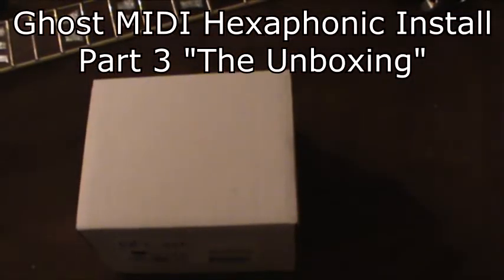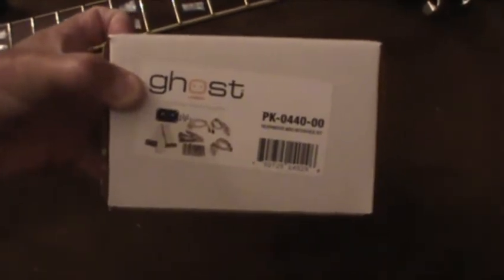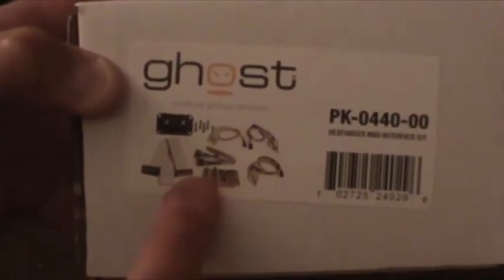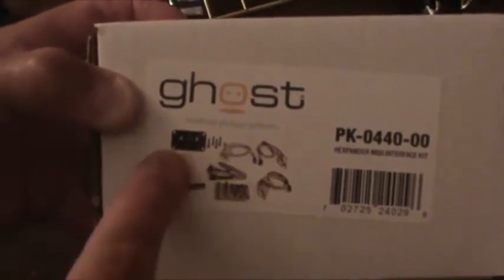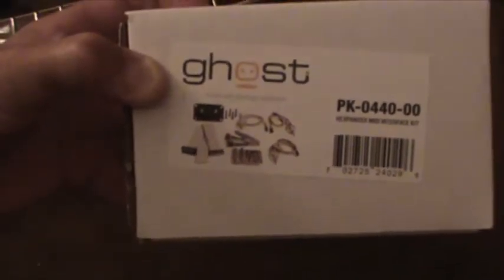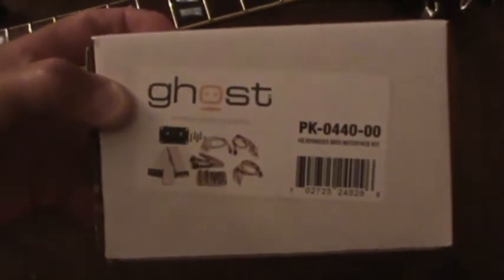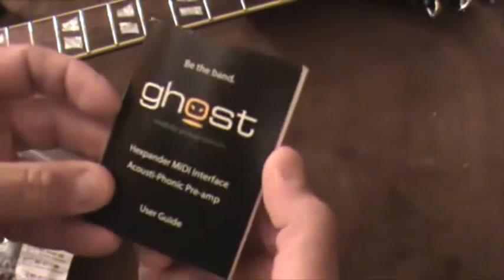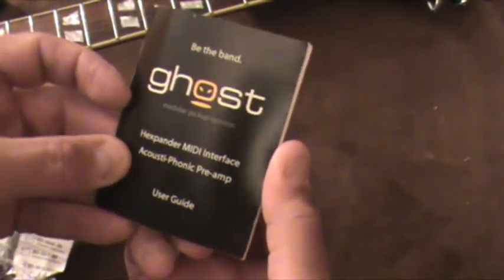Ghost MIDI Hexpander Install Part 3 "The Unboxing"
Ghost MIDI Hexpander installion into my Schecter C1-E/A. Part 3.